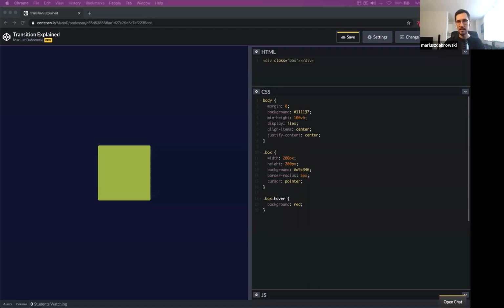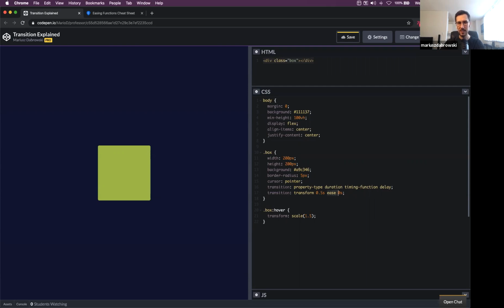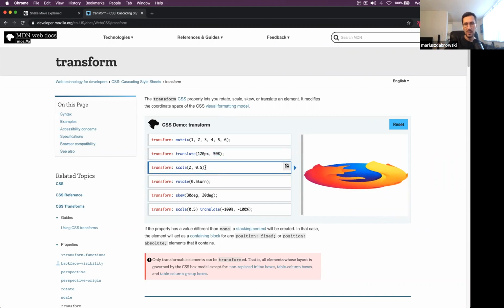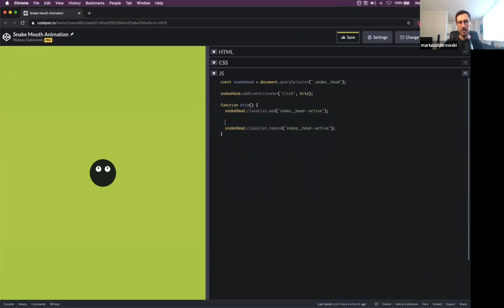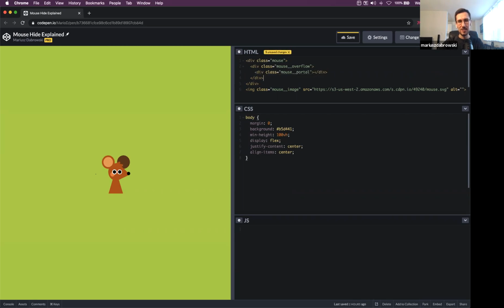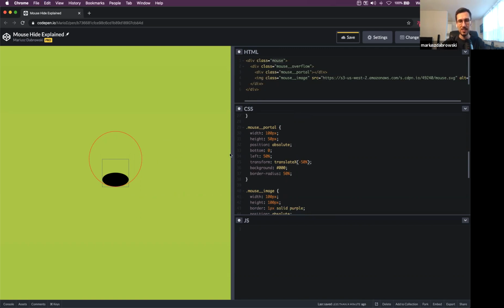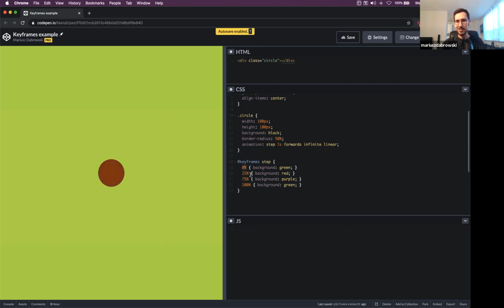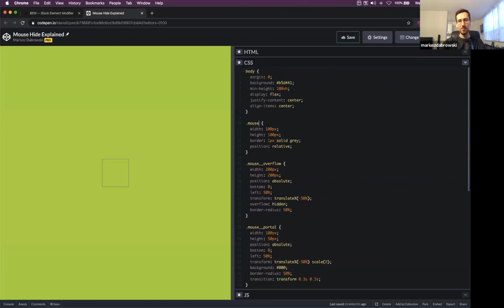CSS Transition Property In Depth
This was a lecture I did for a classroom of Codesmith students. I go in depth about the CSS transition property and live code 3 examples that show how we can use the transform property to improve our animations.

Snake move animation (20:34):